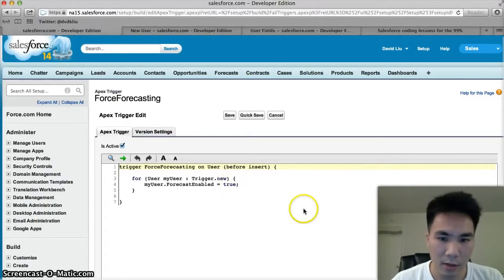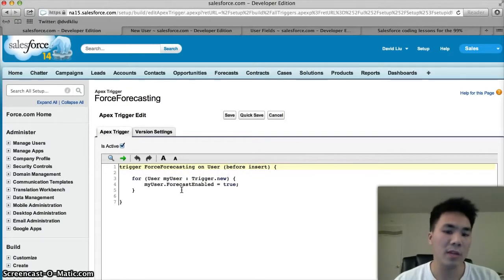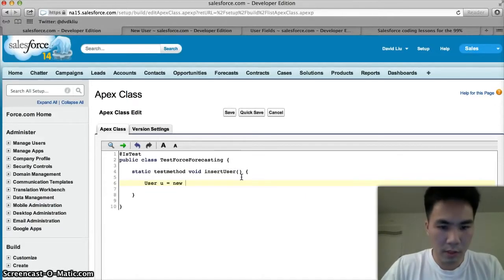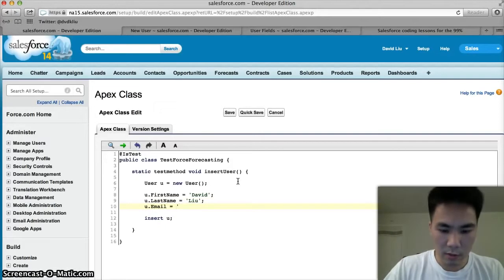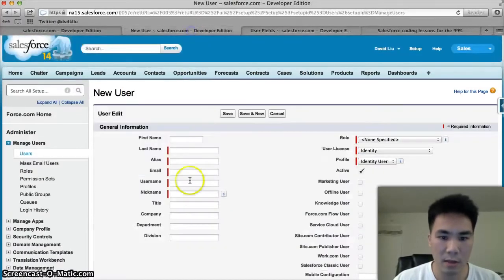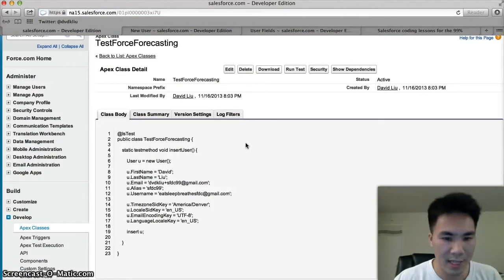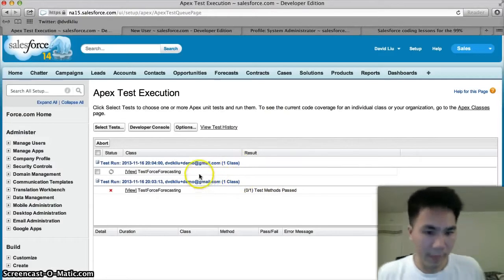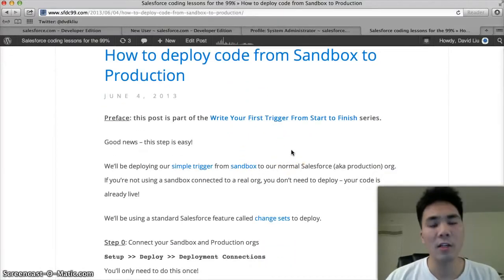How to write a trigger in salesforce